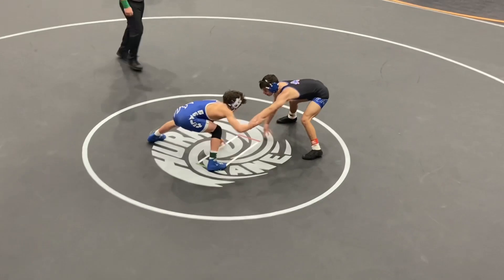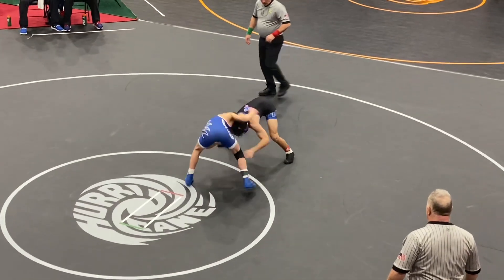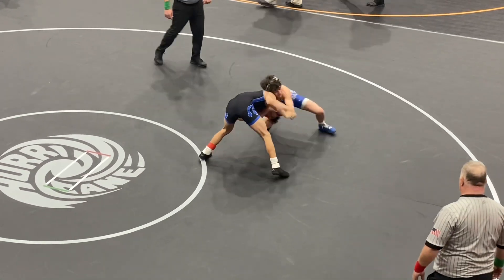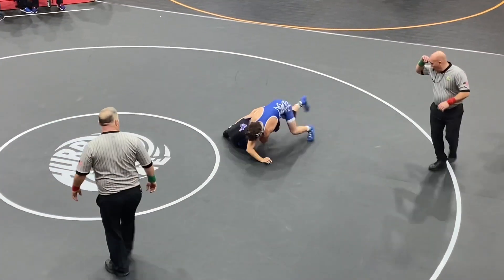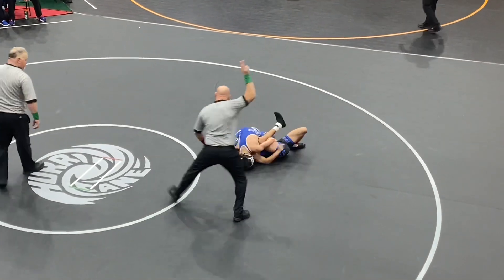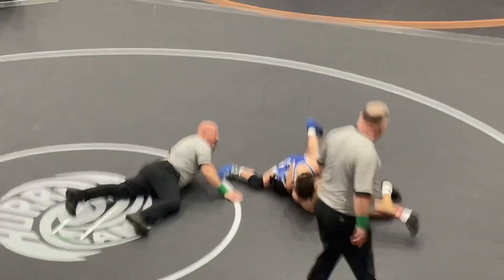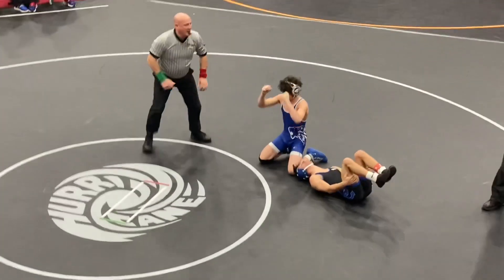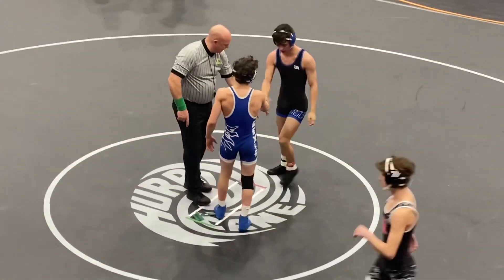106 Consi Semi, Marius Garcia, Bexley vs Chandler Moreaux, Reading